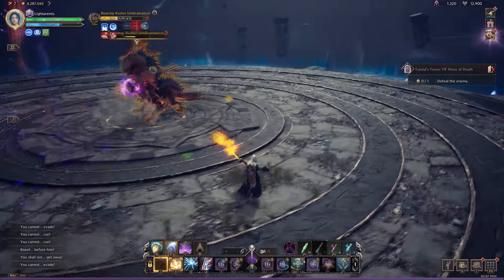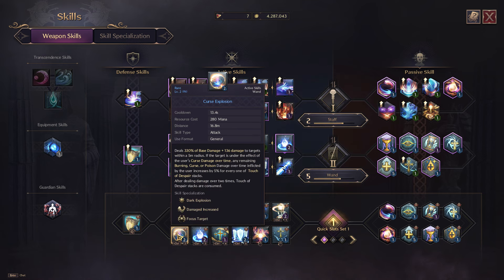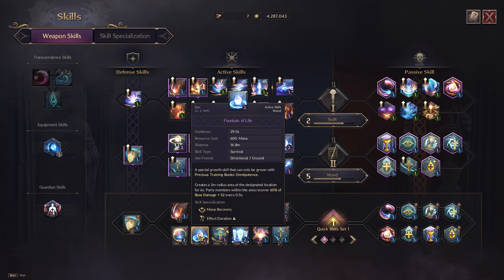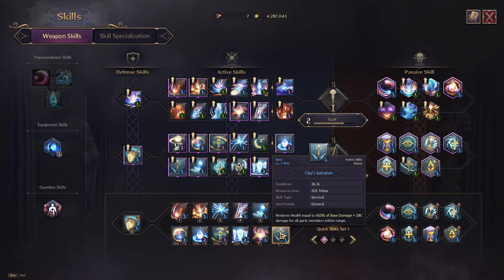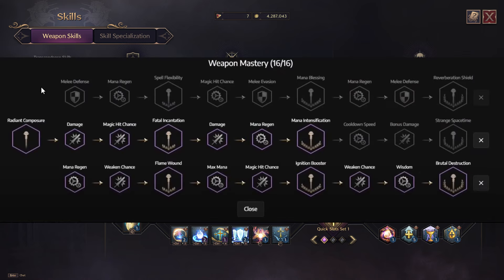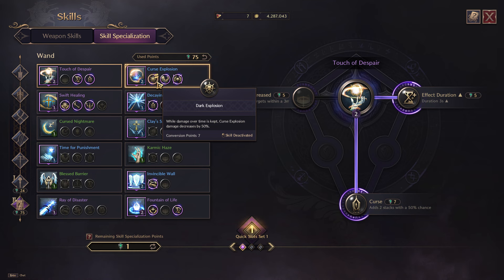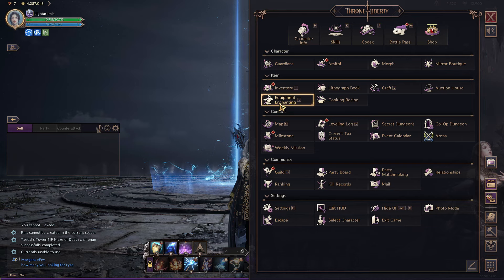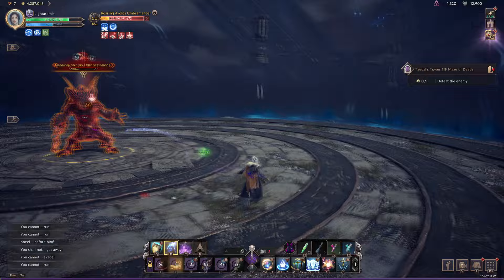Throne and Liberty Staff Wand Best Healing & DPS Build PVP/PVE (Best Rotation DoT Damage Over Time)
This video will show you a Staff Wand Build Guide which is great for healing and DPS with Best Rotation, you can use this build for PVP and PVE which is primarily focused on DoT (Damage Over Time) in Throne and Liberty. This one of the Throne Liberty's Ultimate Build.

00:00 Staff Wand Build in Throne and Liberty
00:39 Active Skills
4:30 Passive Skills
6:39 Weapon mastery
6:59 Skill Specialization
10:09 Gear Upgrades (Gear List See Below)
10:39 Stats
10:51 DPS Rotation
11:52 Healing Rotation
Guardians (Lady Knight Kamarshea / Shade Revenant Stheno)

Gear List:

Staff - Toublek's Shattering Quarterstaff (Tyrant's Isle Dungeon)
Wand - Lequirus Coveted Tome (Cave of Destruction Dungeon)
Helm - Divine Justiciar Mask (Butcher's Canyon Dungeon)
Gloves - Ebon Roar Gauntlets (Malakar World Boss) / Shadow Harvester Grip (Temple of Slaughter)
Cloak - Supreme Devotion (Cave of Destruction Dungeon)
Chest - Heroic Robes of The Resistance (Final Codex Chapter Reward) / Divine Justiciar Attire (Cornellius)
Pants - Breeches of The Executioner (Reward from Abyss Contracts)
Shoes - Swirling Essence Shoes (Cursed Wasteland Dungeon)
Necklace - Collars of Decimation (Kowazan World Boss)
Bracelet - Ancient Saurodoma Bracelet (Purple Armor Chest)
Ring - Etched Alabaster Band (Abyss Chest)
Ring - Sapphire Dimensional Band (Purple Armor Chest)
Belt - Belt of Endless Slaughter (Butcher's Canyon Dungeon)

Traits:

-Toublek's Thunderous Soul would be Heavy Attack, Critical Hit, and Hit Chance to further synergize with our Staff Skills.
-Lequirus's Grip would be Hit, Critical Hit (Max Health for PVP), and Heavy Attack to enhance our DoTs
-Helmet: Cooldown Speed/Magic Endurance/Melee Endurance
-Cloak: Mana Regen/Skill Damage Resistance/Debuff Duration
-Gloves: Attack Speed or Magic Evasion/Magic Endurance/Melee Endurance
-Chest: Max Mana/Magic Endurance/Ranged Endurance
-Pants: Debuff Duration/Melee Endurance/Ranged Endurance
-Shoes: Max Regen/Movement Speed/Melee Endurance
-Necklace: Max Health/Skill Damage Boost/Buff Duration
-Bracelet: Max Health/Skill Damage Resistance/Buff Duration
-Ring 1: Max Health/Skill Damage Boost/Buff Duration
-Ring 2: Mana Regen/Skill Damage Resistance/Buff Duration
-Belt: Max Health/Skill Damage Resistance/Debuff Duration